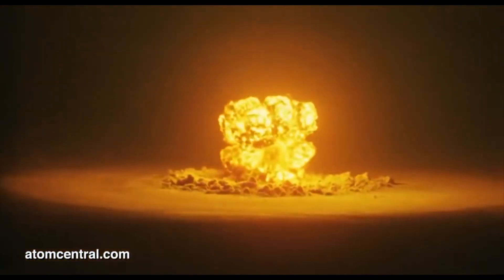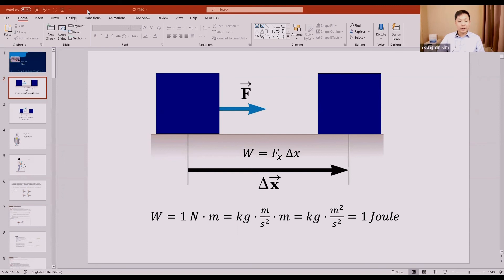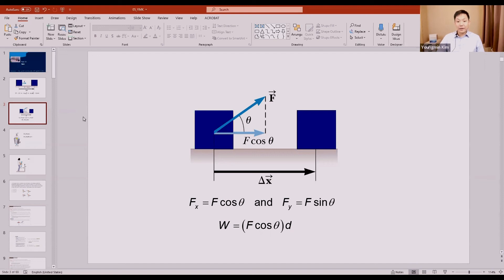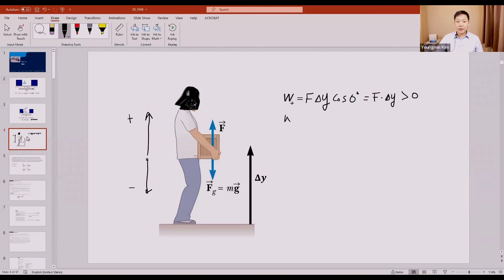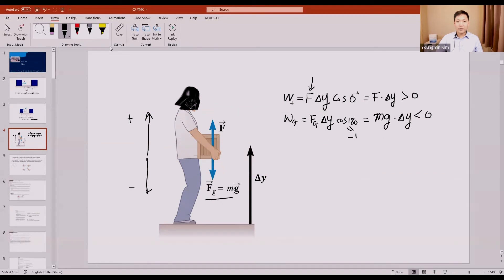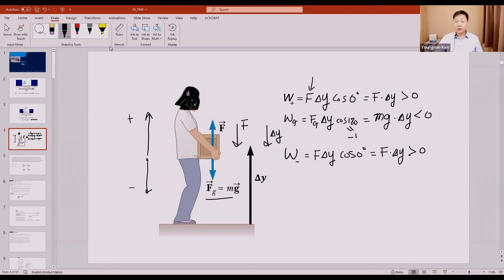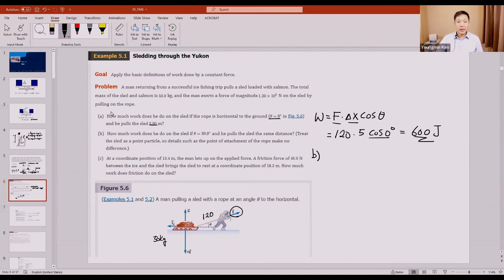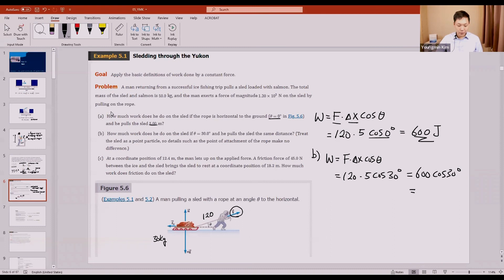What is Work in Physics?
What is the difference between Work in Physics and works we do?